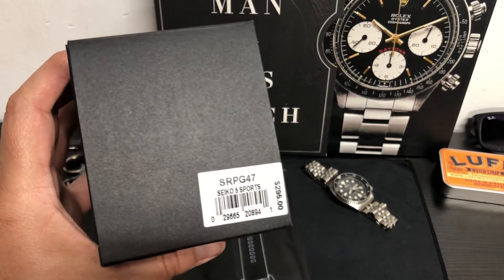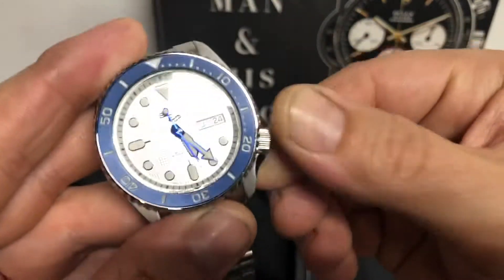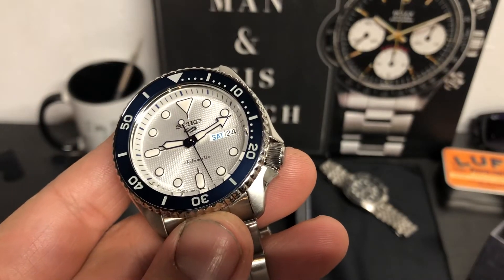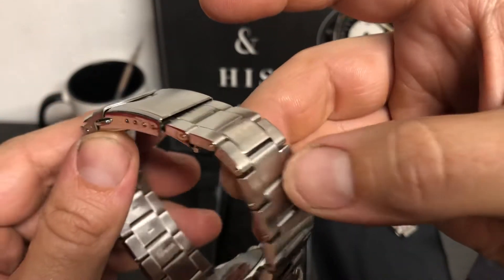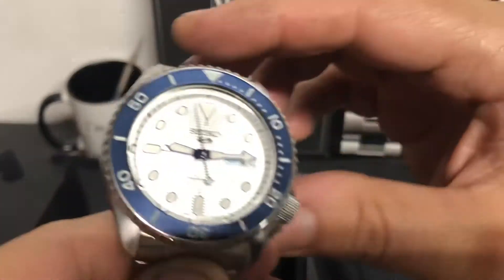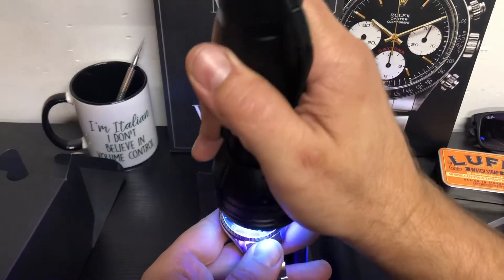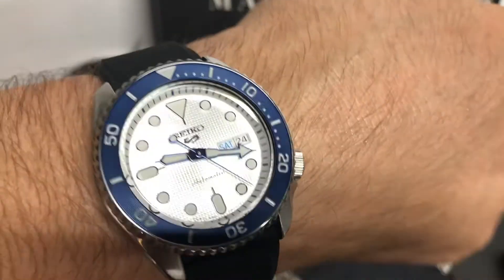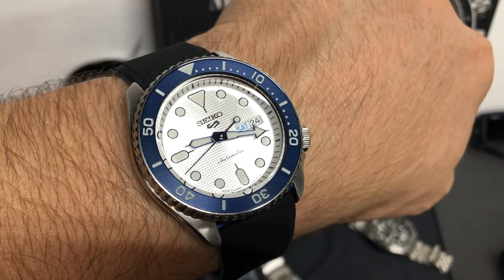SEIKO 5 SPORTS LIMITED EDITION SRPG47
Thanks Chris ! Beautiful Seiko 😎